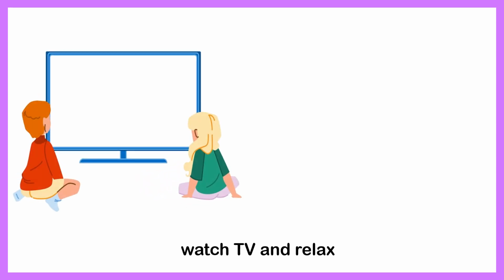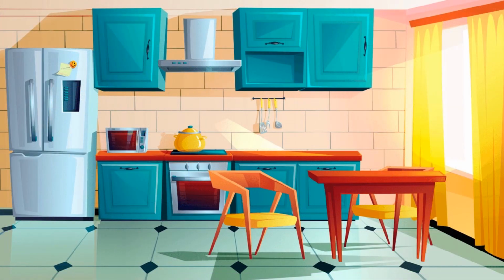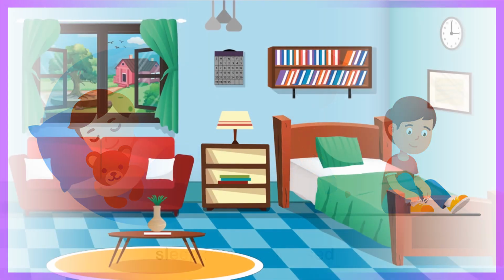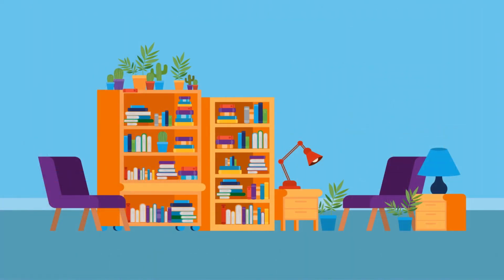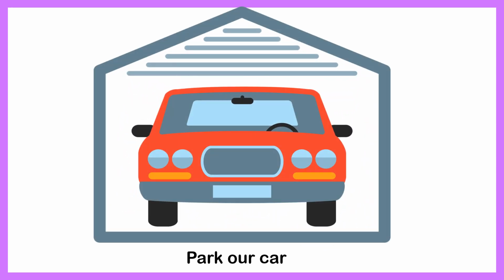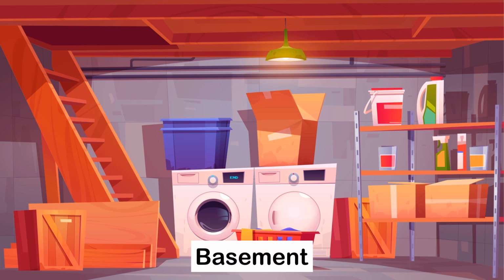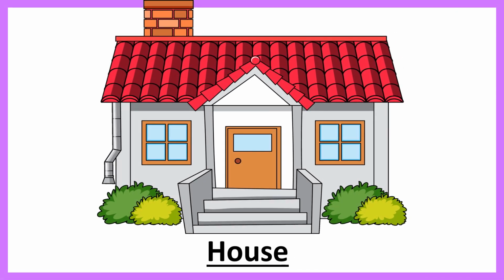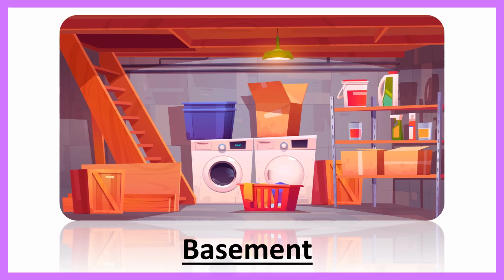Rooms in the House | English vocabulary | guess what room it is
rooms in the house, around the house,guess what room it is
living room, dining room, bathroom, bedroom, study,  kitchen, garage, basement, yard

Thanks for checking out the "M.E.B English"